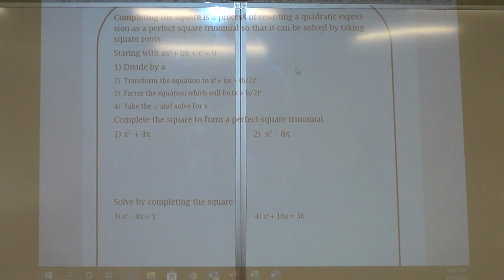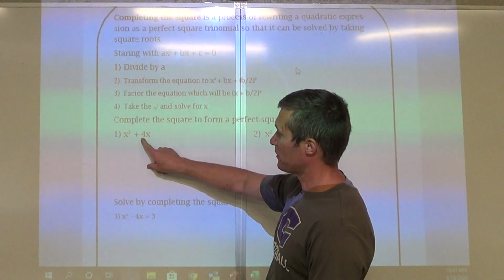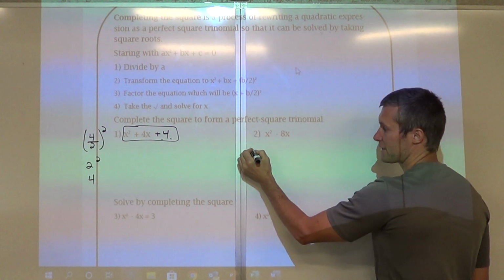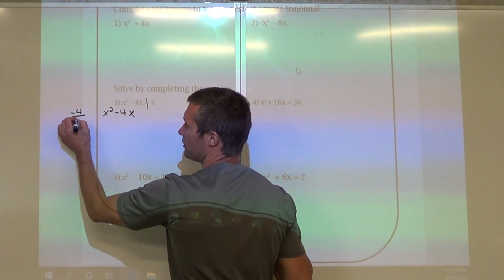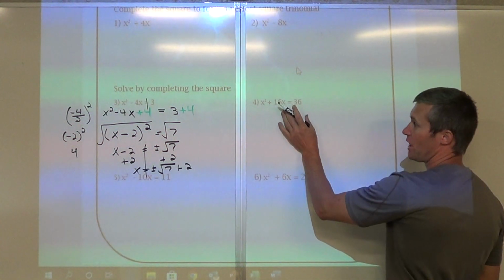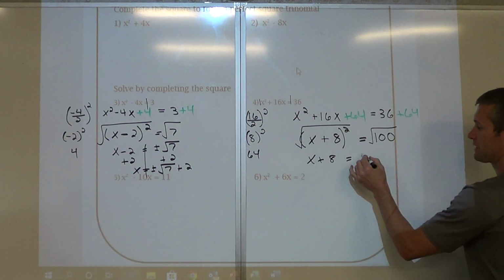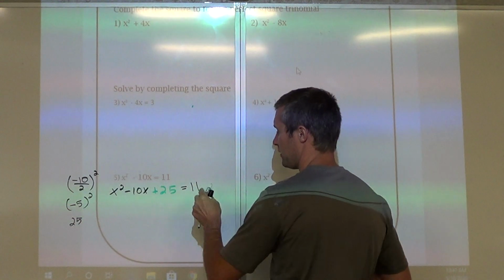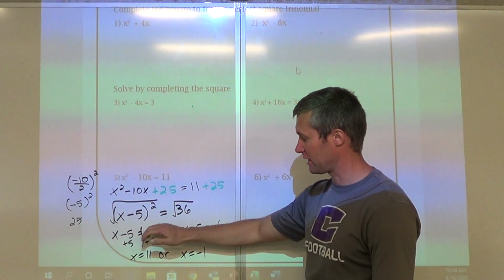22 2 Solving by Completing the Square Part A